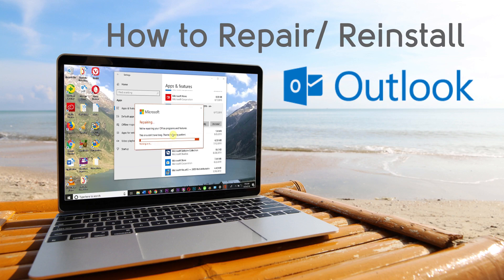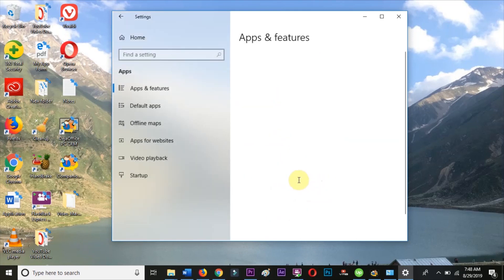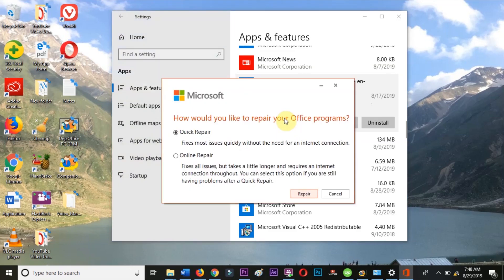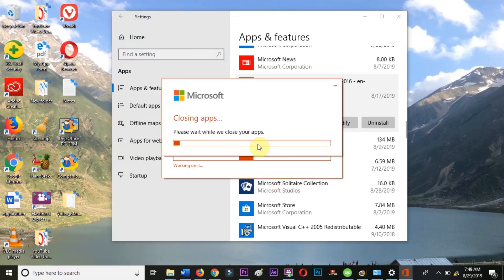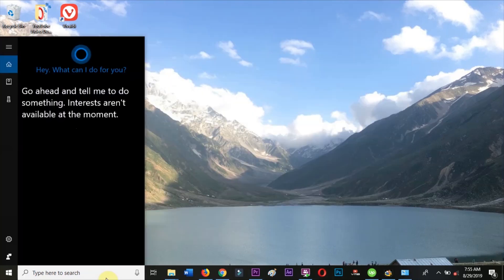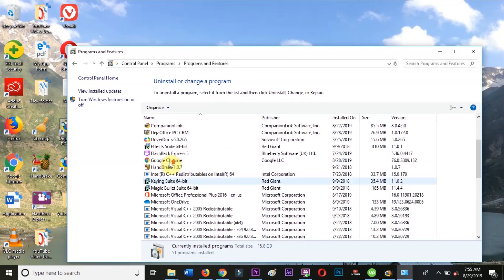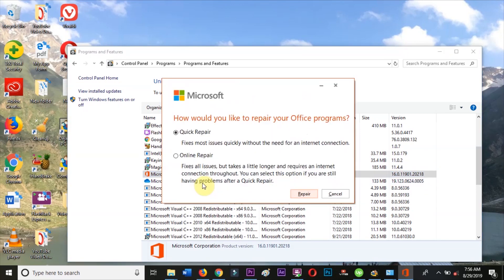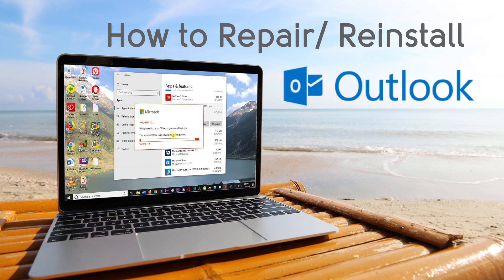How to Repair/Re-install Outlook 2003, 2007 2010, 2013, 2016 2019 and Office 365 Outlook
Sometimes Outlook may need to be re-installed or repaired in order to fix certain problems. The problem may have started after upgrading Outlook, installing add-ins, or other possible changes on your system. To repair the Outlook installation follow these steps: